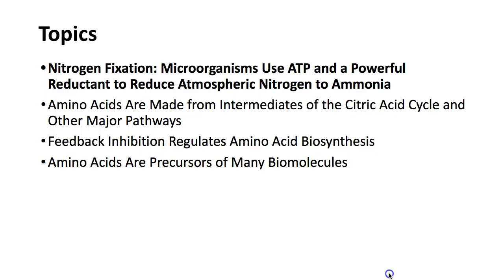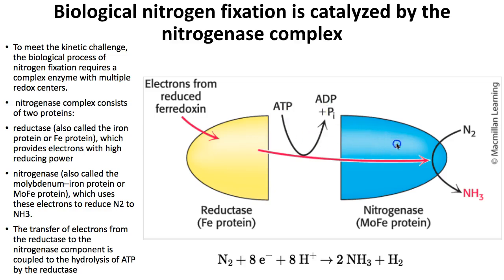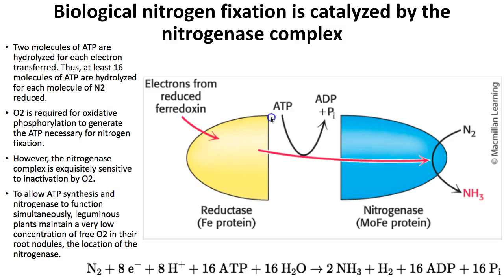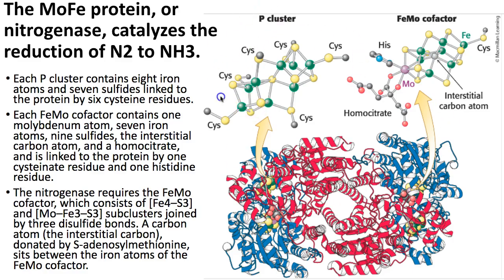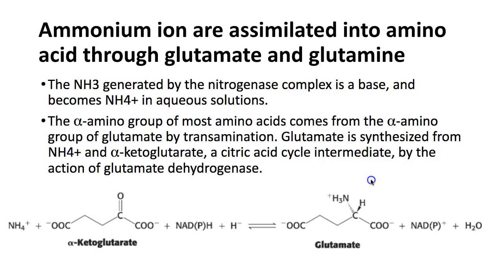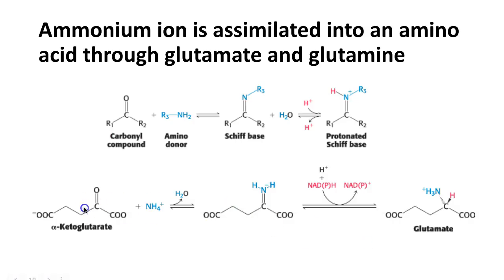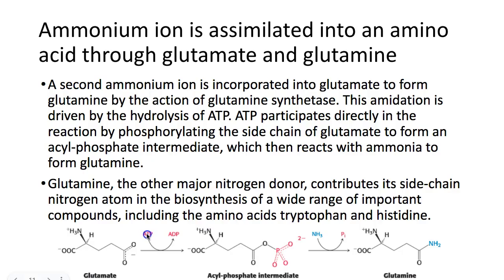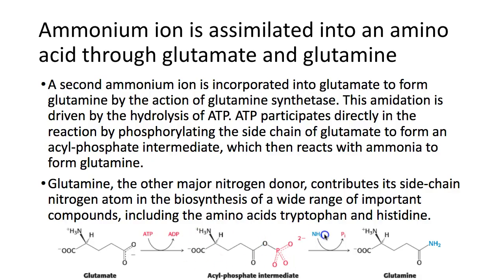Biosynthesis of Amino Acids Part 1